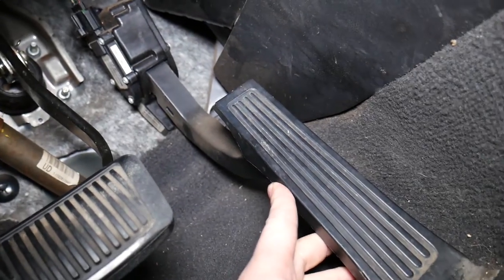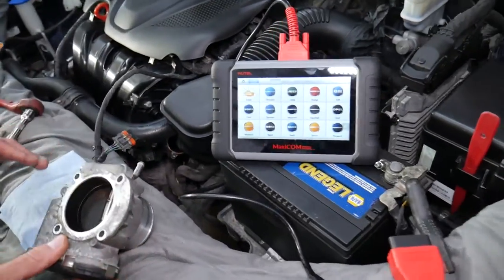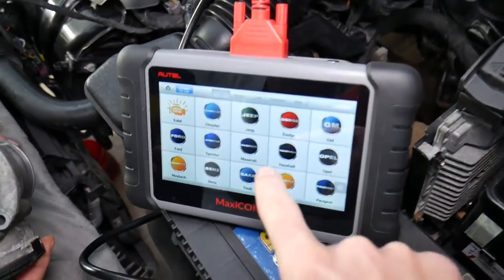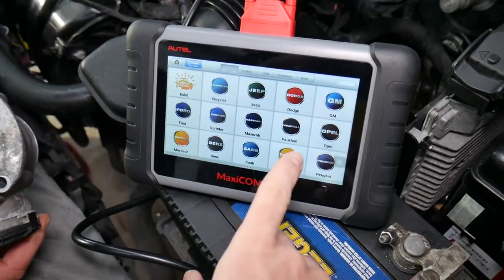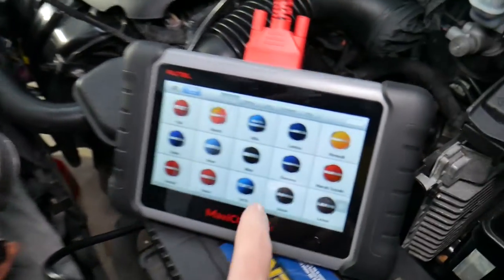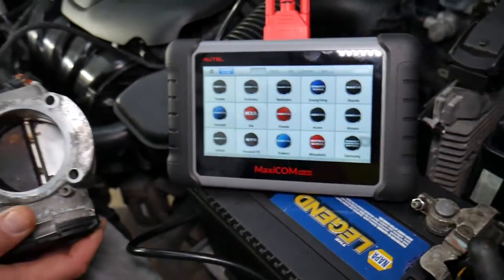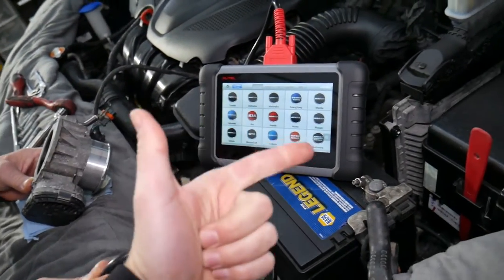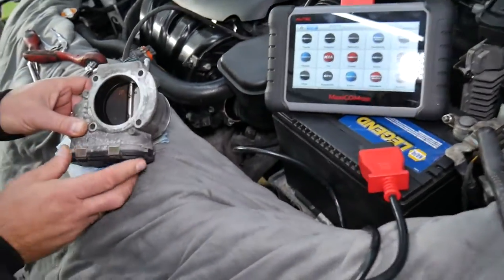KIA CODE P2135 P2138 ENGINE LIGHT KIA SORENTO SPORTAGE FORTE RIO SOUL OPTIMA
If you have Kia and you have engine light and code P2135, P2138 and you want to know what most likely causes code P2135, P2138 on Kia we will explain that in this video. It is not complicated to fix code P2135, P2138 on Kia. We demonstrated what most likely could cause code P2135, P2138 on 2013 Kia Optima but the video may be helpful on:

► Throttle Body (check for your car)
► Throttle Pedal (check for your car)

•Cameras
Panasonic Lumix FZ300

•Tripod
Polaroid 72-inch

•Microphone
Polaroid Pro Video Condenser

•Light
NEEWER 160 LED CN-160 Dimmable

•Camera
Sony HD Video Recording HDRCX405